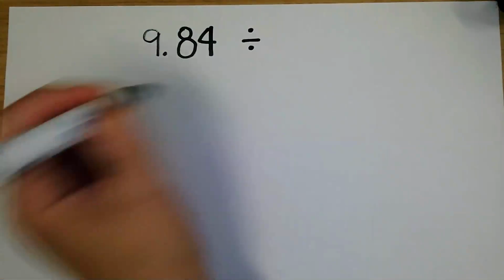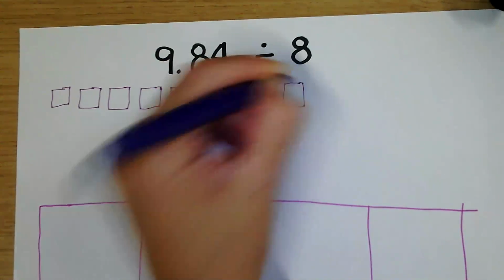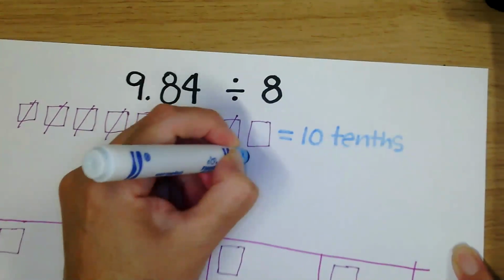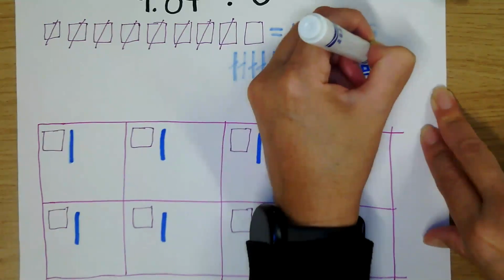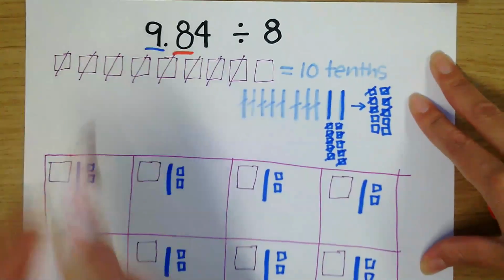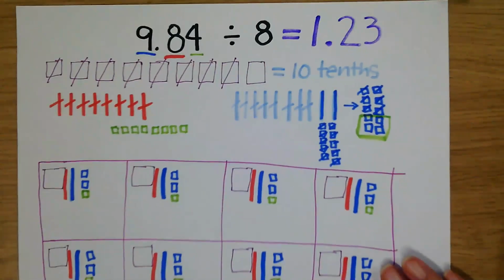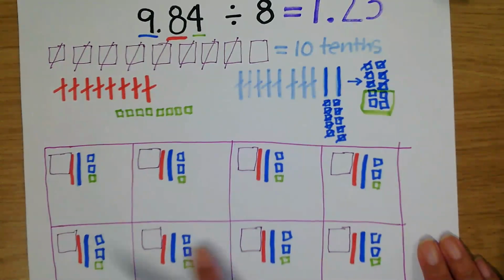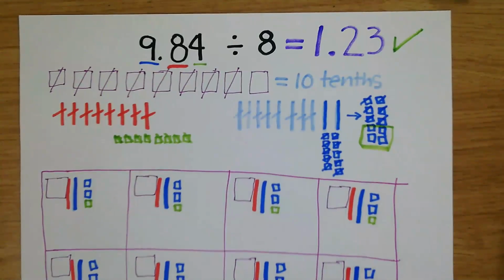Regrouping Whole Numbers and Decimals